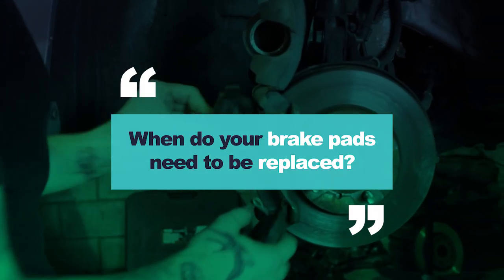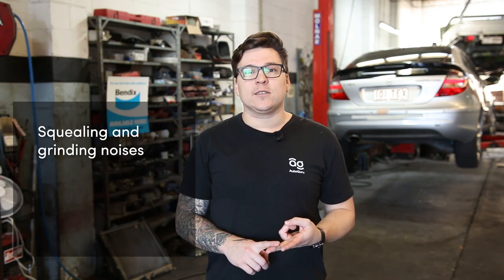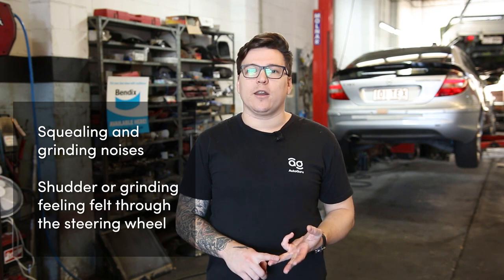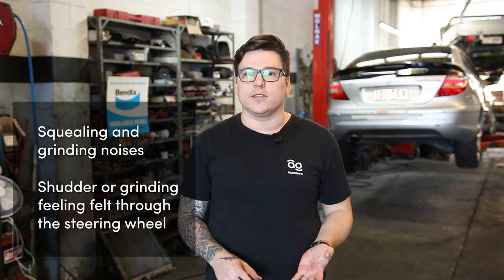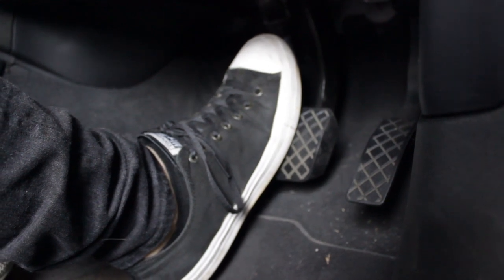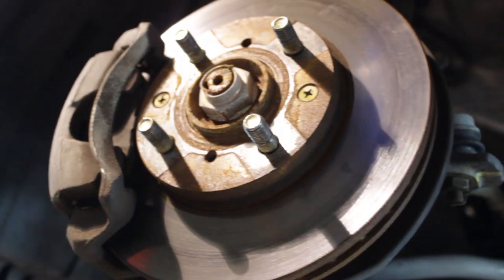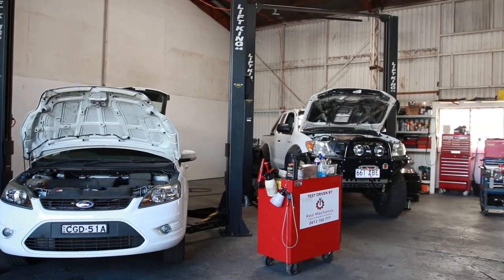Brake Pad Inspections & Replacement | AutoGuru.com.au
lets you search, compare and book from over 1,600 qualified mechanics across Australia. Boom!